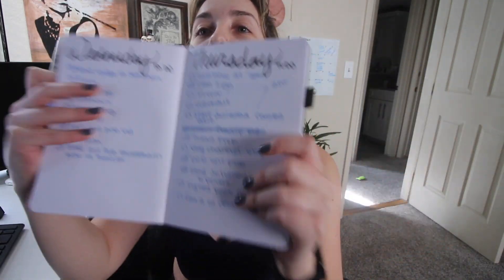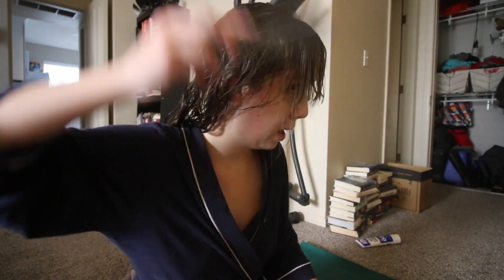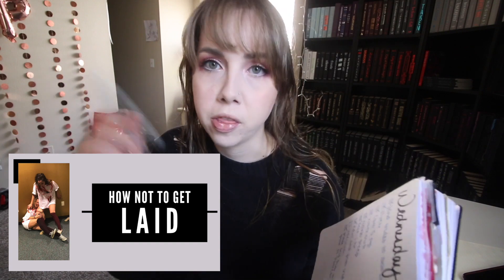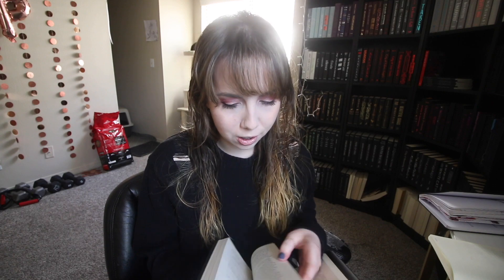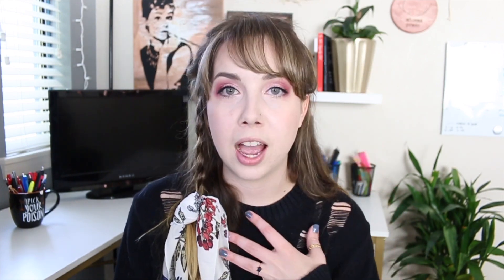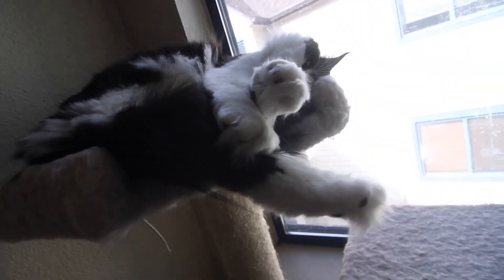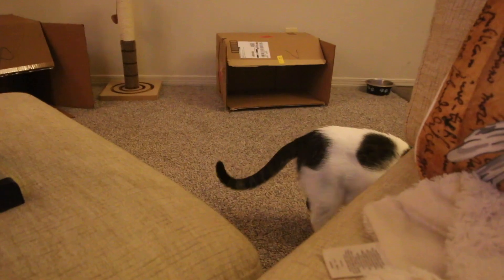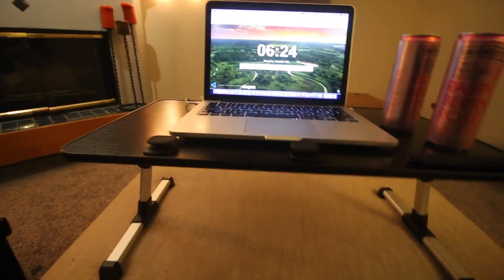how I style my bangs, trying Kindle Unlimited, life chats // a productive vlog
Welcome to a new daily vlog! Come hang out for a bit xx

▸ L I N K S:
↝ Try Kindle Unlimited
▸ My Books:
↝ The Sweetest Kind of Poison
↝ The Anti-Virginity Pact
↝ Poems for the End of the World
▸ Socials
↝ Main channel @Katesbookdate